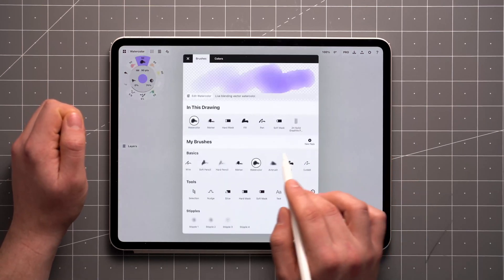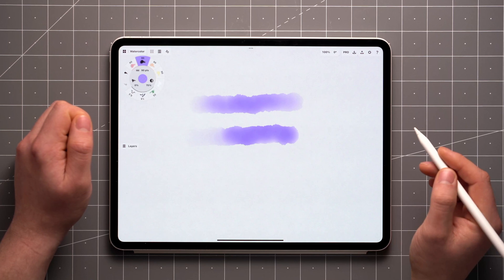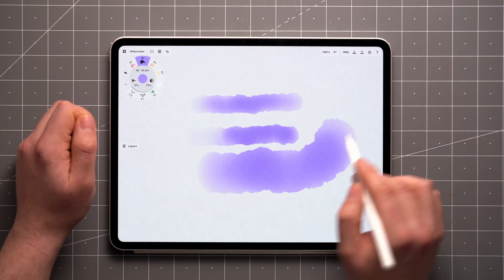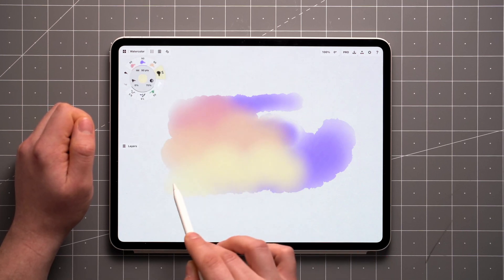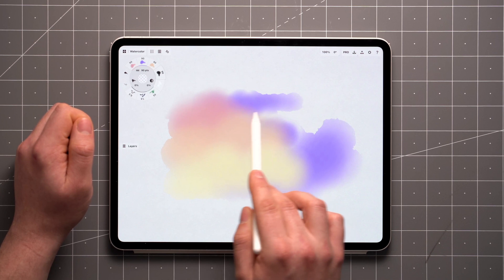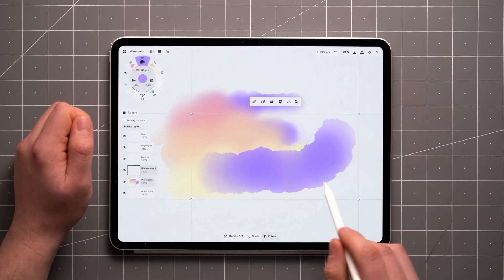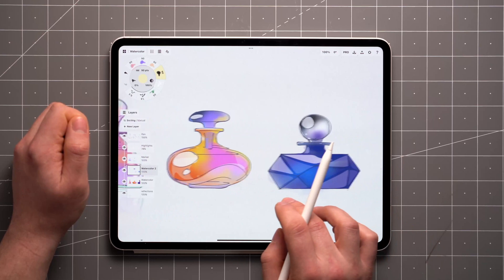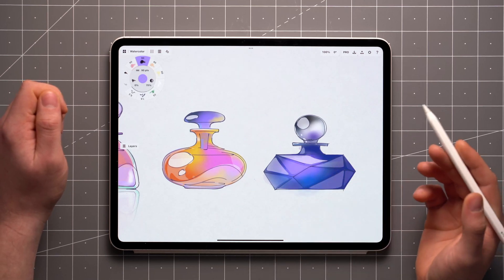Walkthrough Series: Watercolor Brush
Welcome to the Walkthrough Tutorial Series, where you'll learn all the tools and features of Concepts. In this video, you'll learn how to utilize the unique blending capabilities of the watercolor brush in Concepts.

You’ll discover how to:

– Create varying effects by utilizing pressure sensitivity.
– Adjust tilt sensitivity for expressive washes and strokes.
– Blend strokes seamlessly to create realistic watercolor effects.
– Prevent unwanted blending and achieve a "dried" effect.

Read our interview with Artist Matthew Baldwin, Digital Brush Design with a Splash